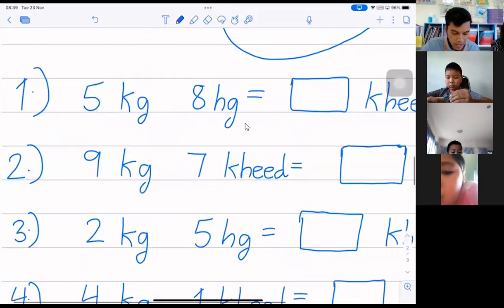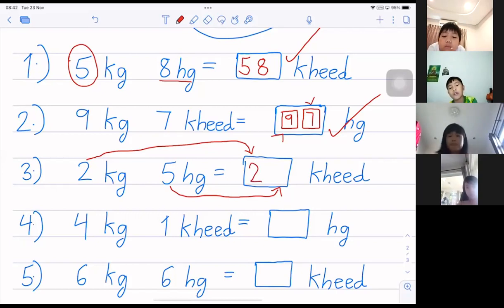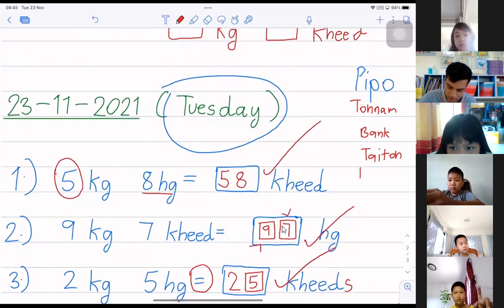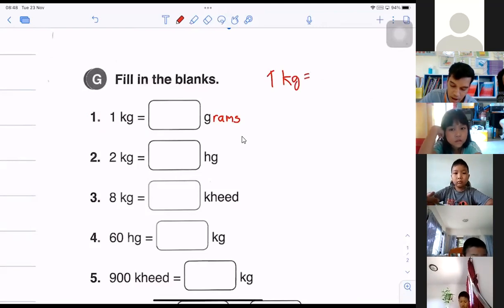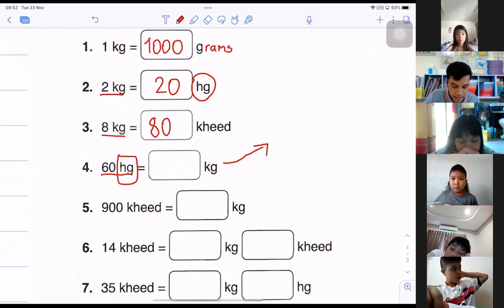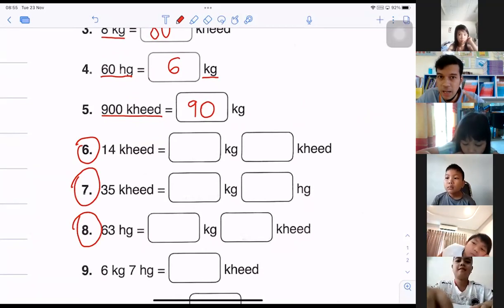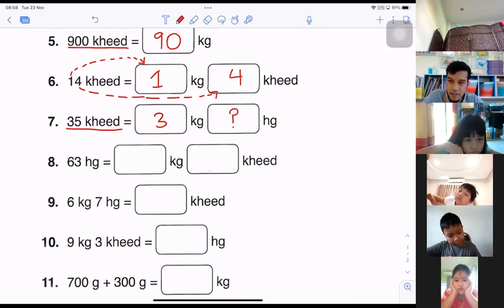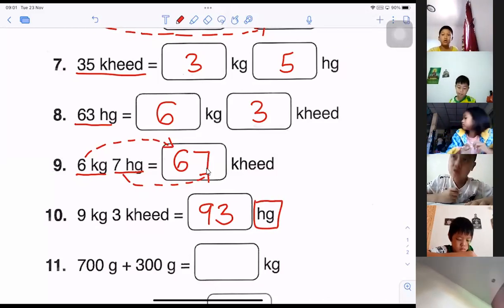Maths class 2/10 (kg, kheed, hg). Maths workbook page 94. Monday 23/11/2021.